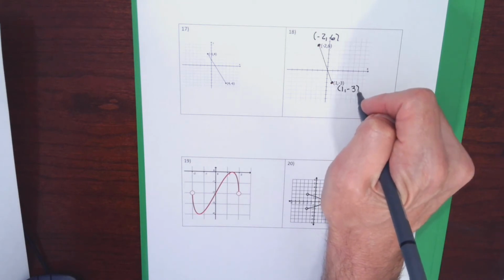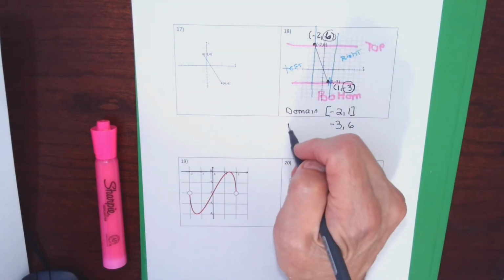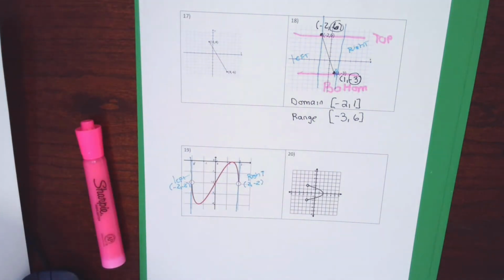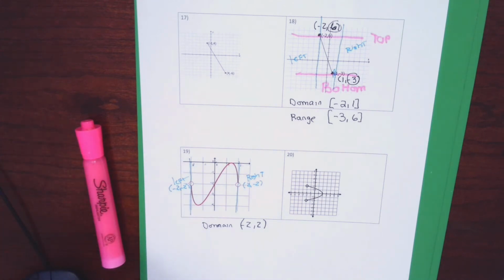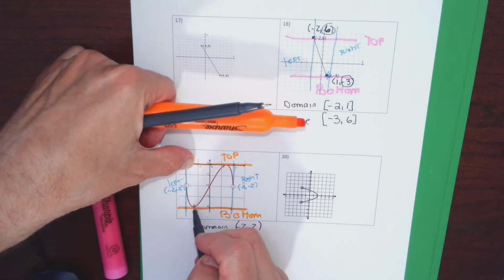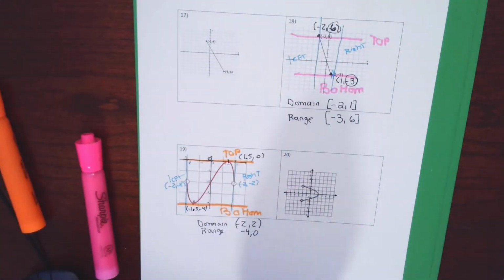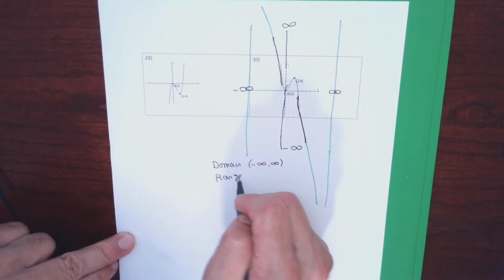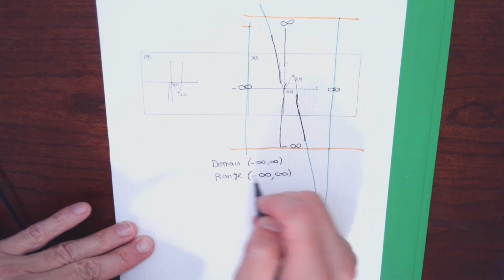Section 2.5 part 2 of 2